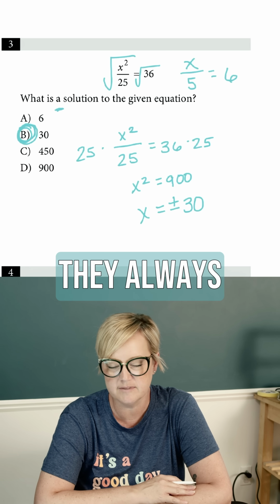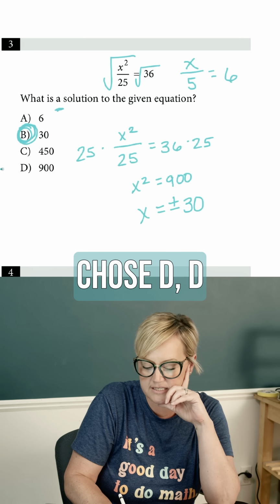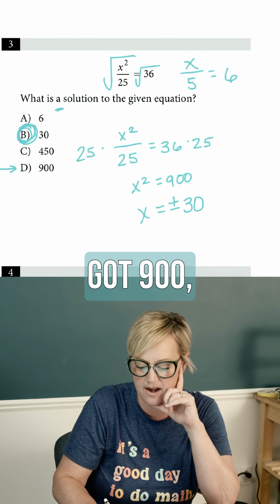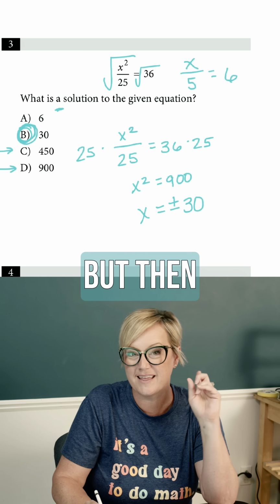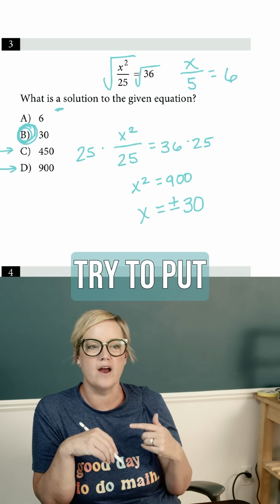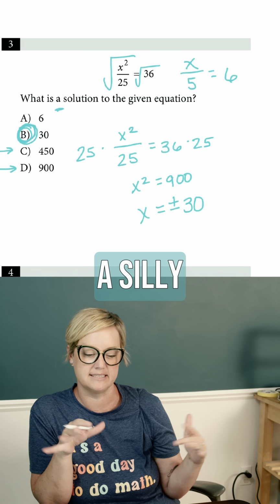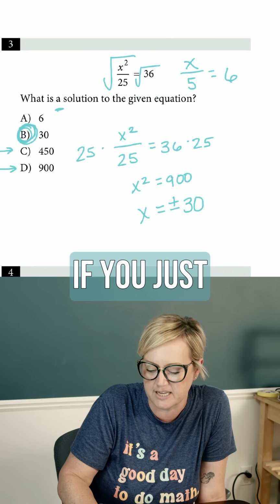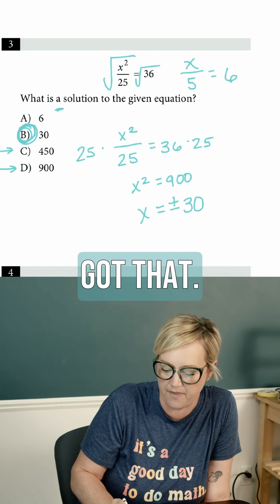SAT Math Practice Problem: Finding A Solution